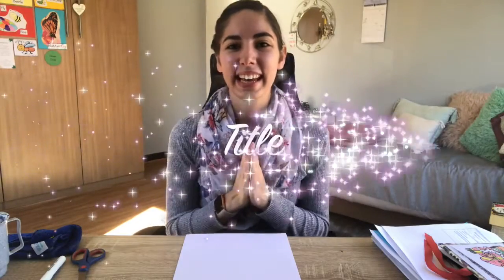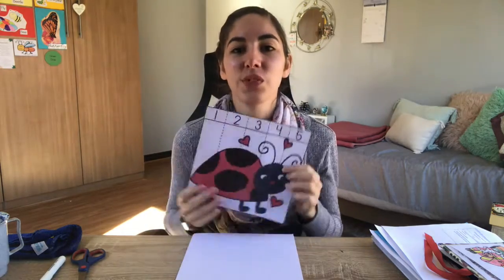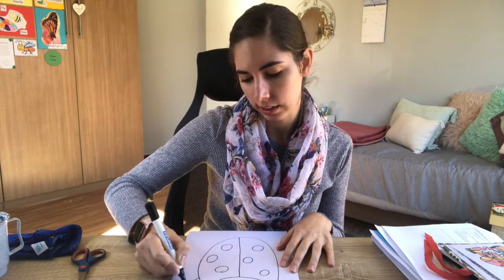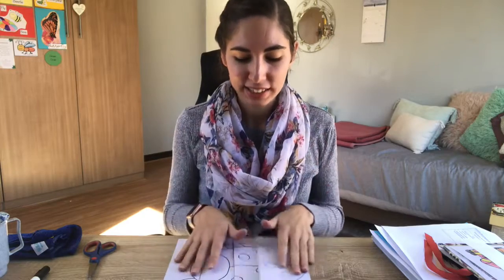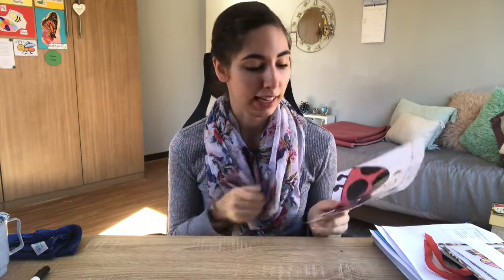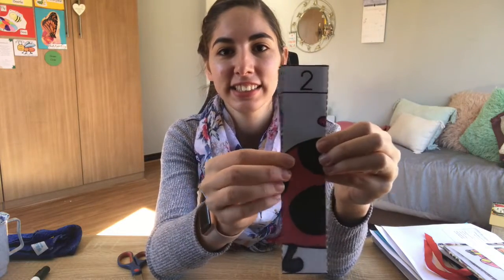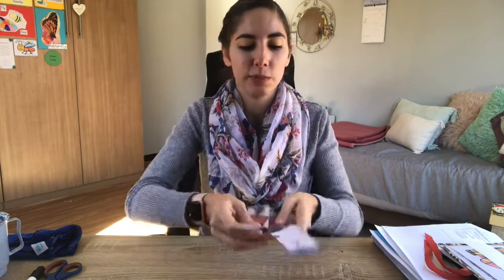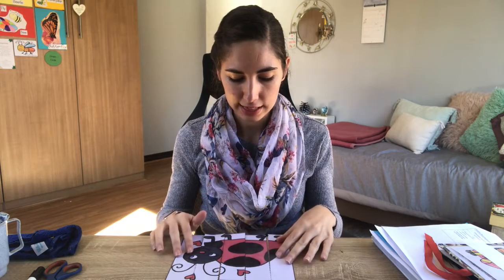Insects - Wednesday - Perception Activity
Dear parents

In today's video, we are doing a ladybird number puzzle.

Hugs,
Teacher Sarah